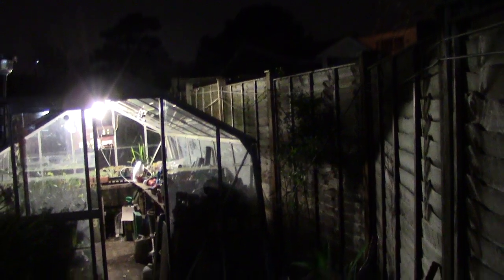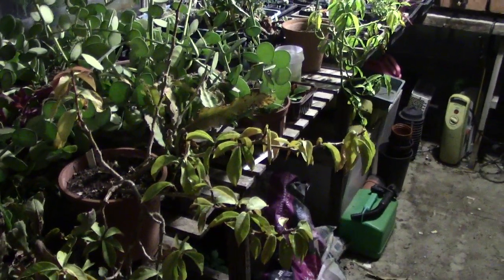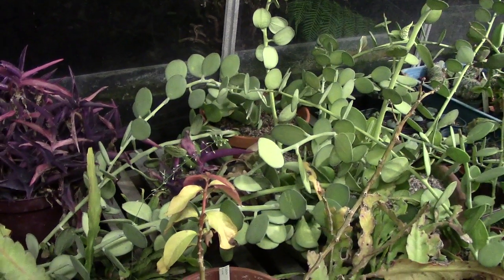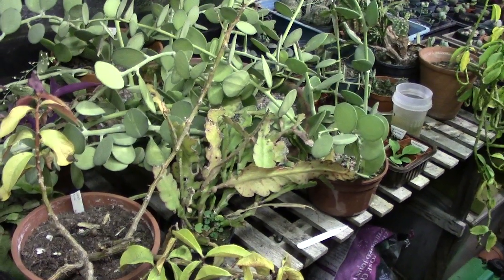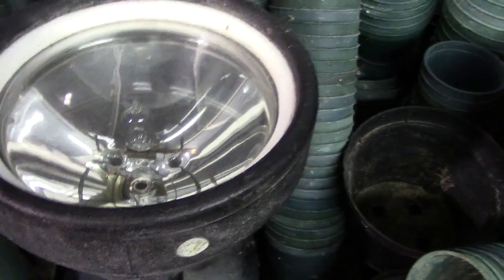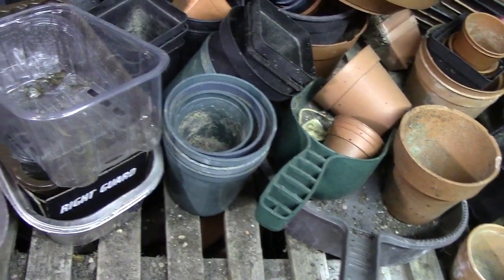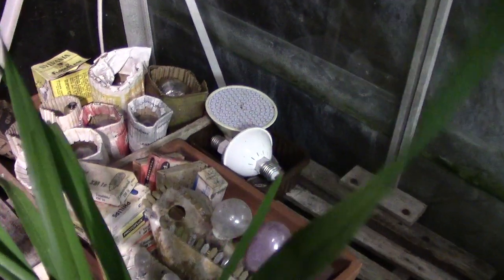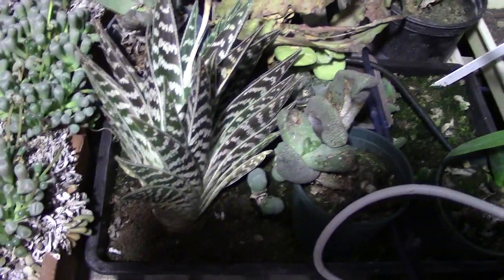Night time vid of green house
Little trip around greenhouse...enjoy any questions please ask